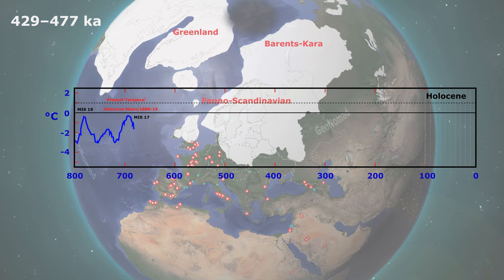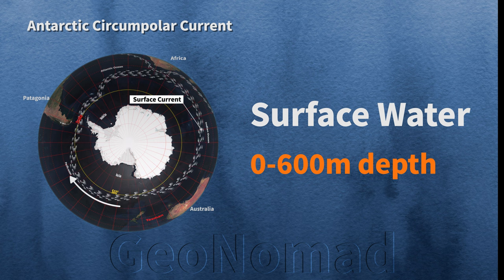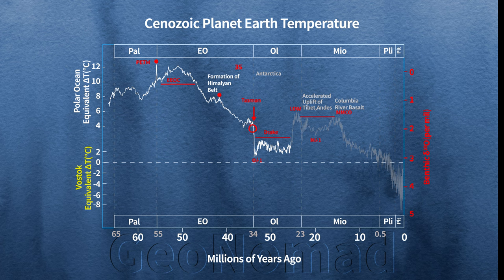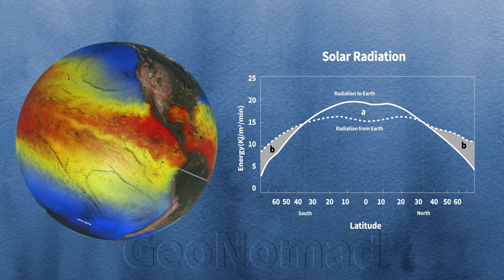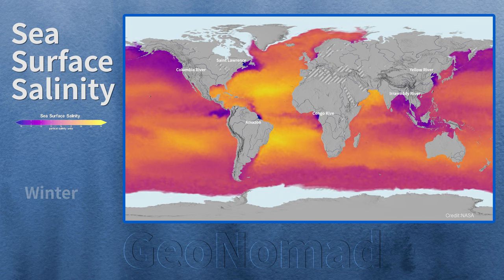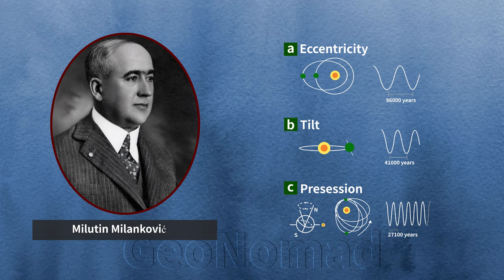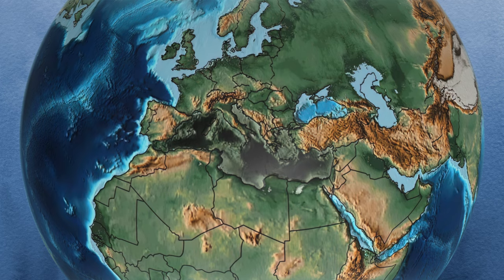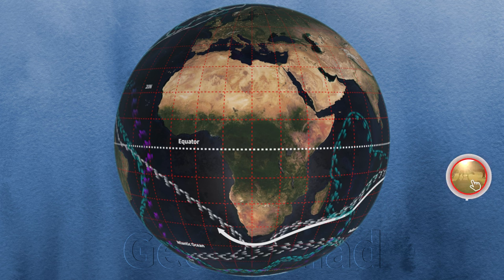How did deep water flows of the oceans cool the Earth in the Ice Age?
Throughout the history of planet Earth, there have been five distinct ice ages. Scientists have identified the key factors contributing to the planet's cooling during these periods. The first factor is Earth's orbit and Solar radiation. The second is the reduction of greenhouse gases such as carbon and methane. The third is the thermohaline circulation. Volcanic eruptions can also have short-term effects because they block sunlight. There may be other factors that still need to be clarified. This episode introduces the quaternary-related thermohaline circulation, which began 2.7 million years ago.

01:31  Antarctic Circumpolar Current explained
05:36 Energy transfer by ocean flow
10:34 On-off model of The conveyor belt theory